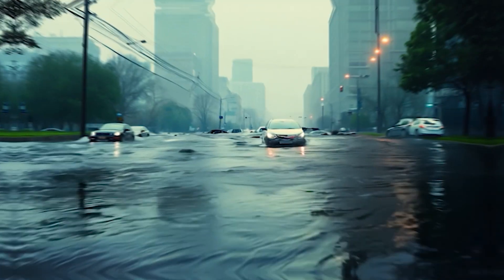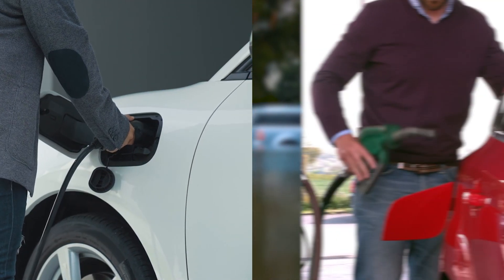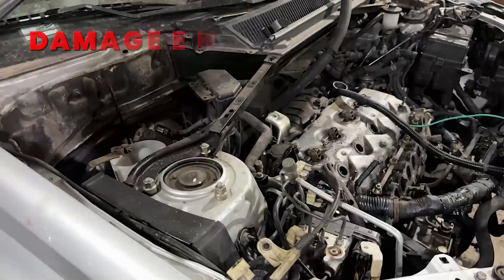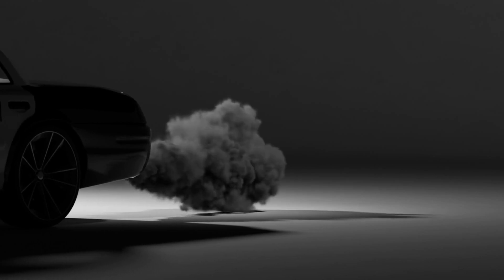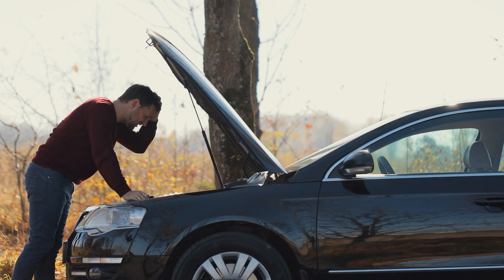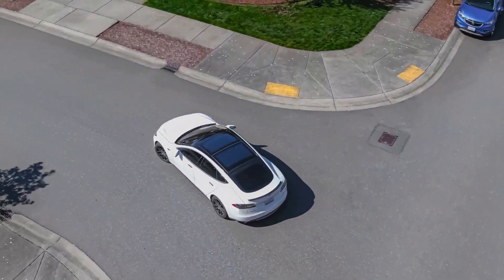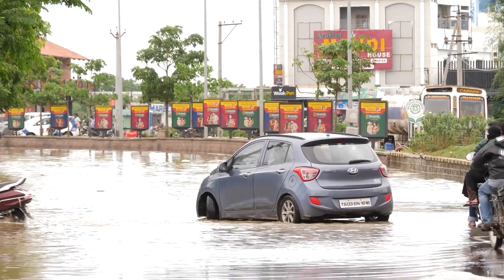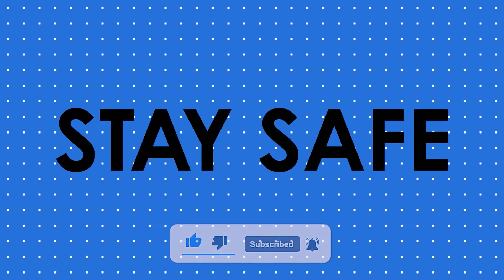Gas Cars Vs Electric Cars – Which One is Safer in Floods? (You’ll Be Surprised!) 🚗💧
Ever wondered what happens to electric cars in a flood? 🌧️⚡ Or if petrol cars are actually safer when the streets turn into rivers? This video dives into the real science and facts behind how EVs and fuel cars handle floods — and which one gives you a better chance to stay safe.

💥 In this video:
✅ EV safety features during heavy rains
✅ Petrol vs EV risks in flood situations
✅ Shocking facts every driver should know

Whether you're driving an EV or still sticking to petrol, you NEED to watch this before monsoon season hits! 🌊